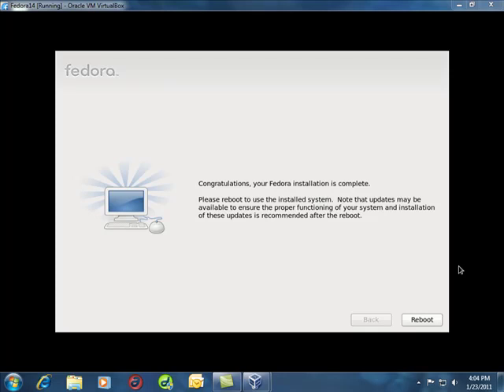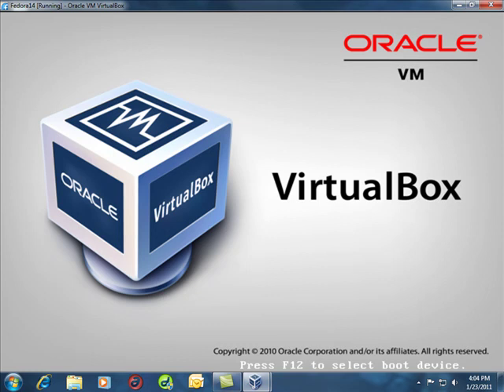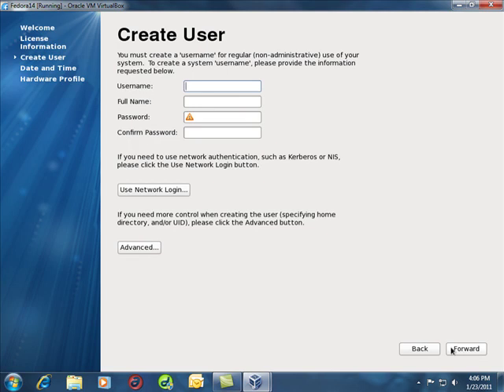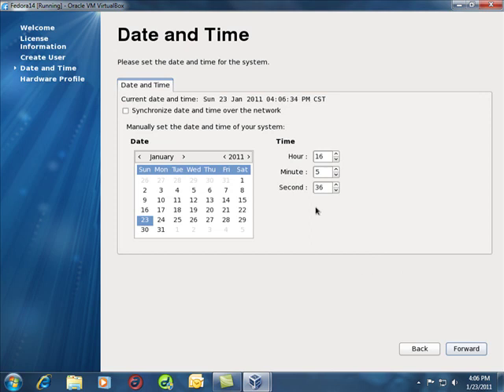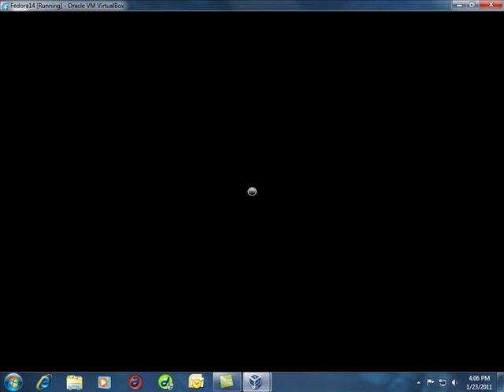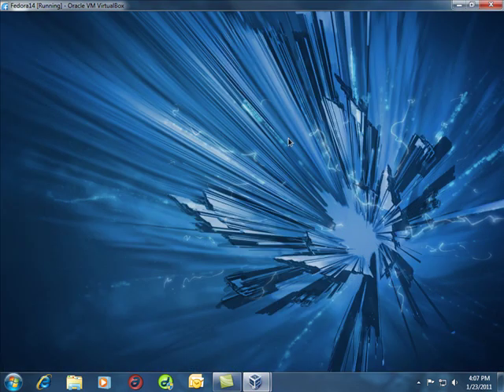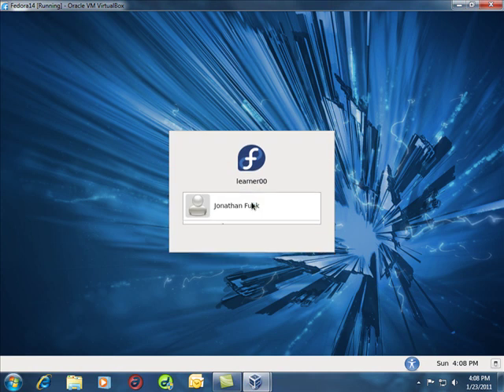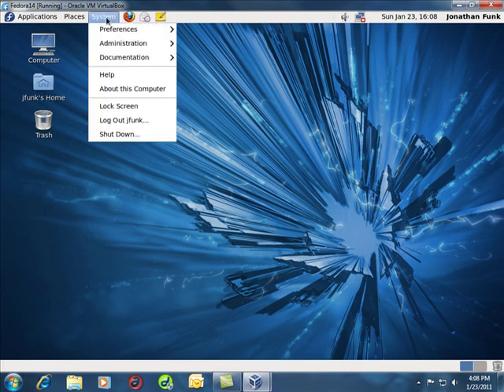Installing Fedora Part 2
In this video I will be demonstrating how to install Fedora 14 on a VirtualBox machine. (Part 2)